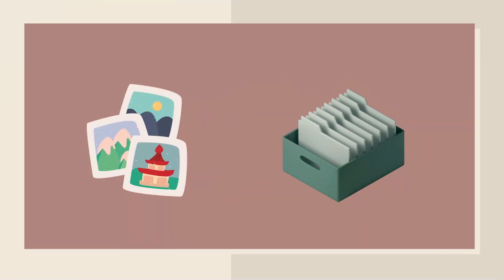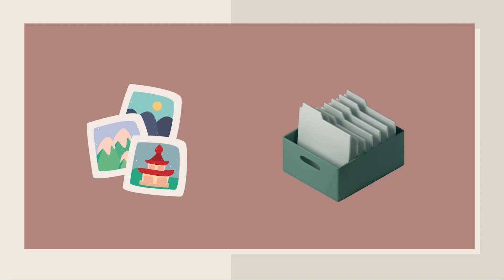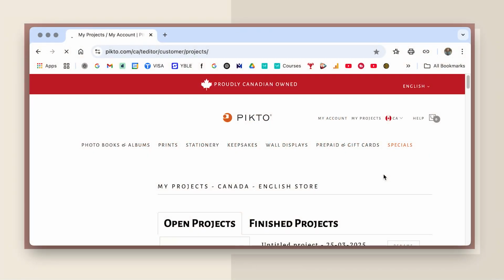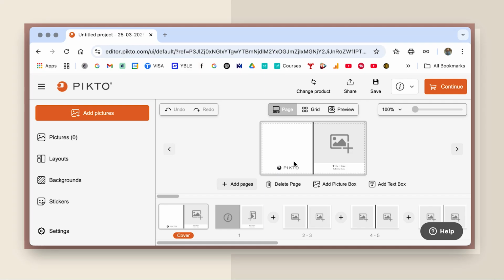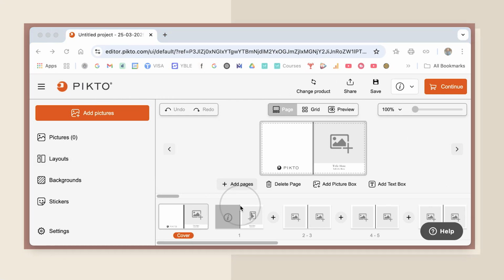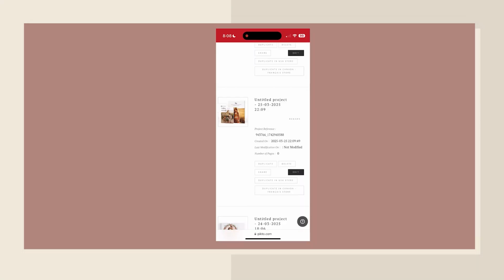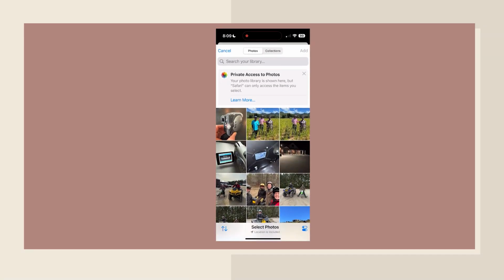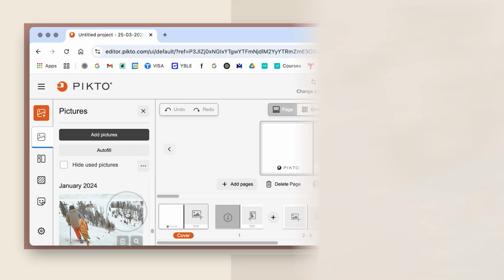Essential Steps for Perfect Photo Book Imports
Does the idea of importing photos into your photo book project intimidate you? Your photos are on your phone but your photo book is on your computer? No worries!. I'll guide you thought the steps.

00:32 Gather
02:17 Importing Devices
03:35 Importing Batches
04:11 Keep It Simple

Are your photos a chaotic mess? 🌀
I can help you get them in order BEFORE starting your photobook!

What we can do with your photos/slides/memorabilia...
🗃️ sort
💻 deduplicate
🗳️ scan
💾 back up
🎨 design with!

**Reach out to Shanna to help on any of the above

If you would like more step by step instruction on creating photo book, check out my online workshop Snap It & Scrap It. This is a self-paced course and provides detail on working with 4 different programs, touching on a 5th. I cover workflow strategies, technical how-to's, design tips, program comparisons, etc. All the guidance you need to take a book from start to finish will be in one tidy place.

Do you struggle with piles of kids' paperwork…..school work, artwork, crafts, class photos, school trip photos, etc? I have a SnapClass designed to walk you through turning those piles of papers into one neat and tidy photo book. It's a perfect way to preserve and enjoy those school days memories, while purging all the clutter!
00:00 Introduction